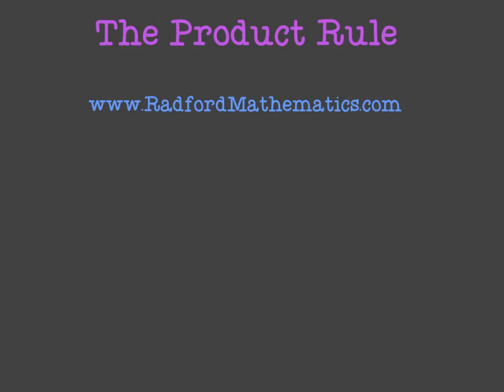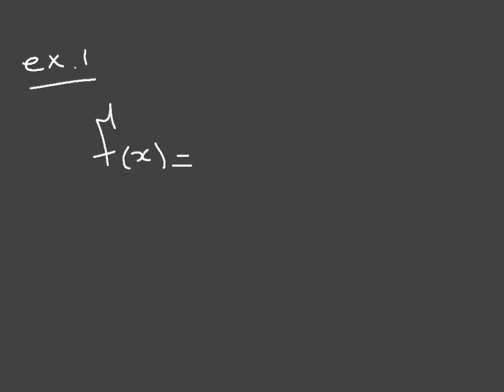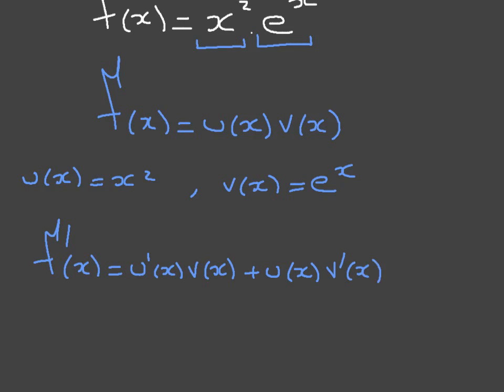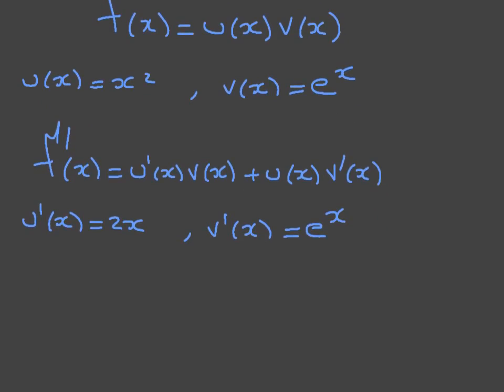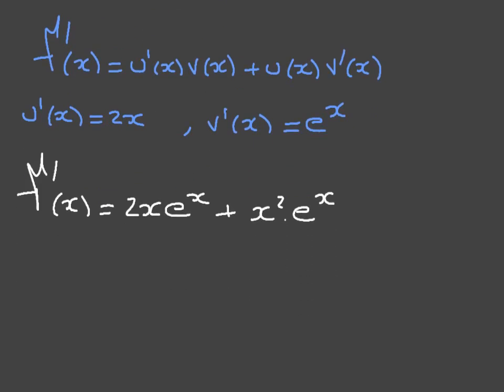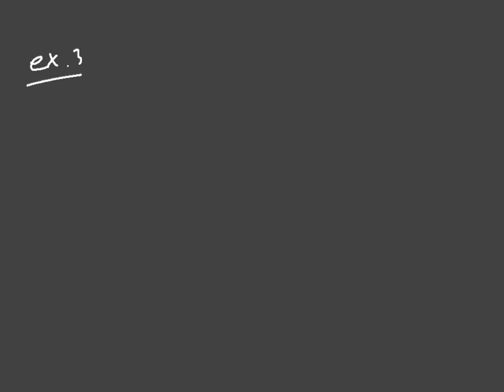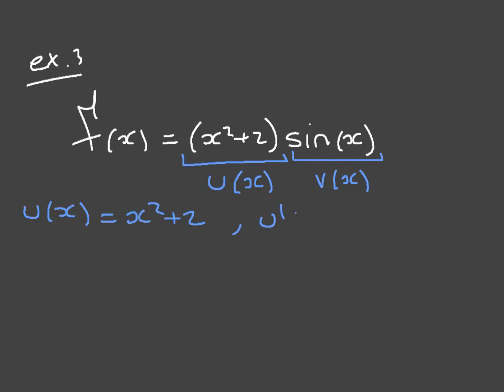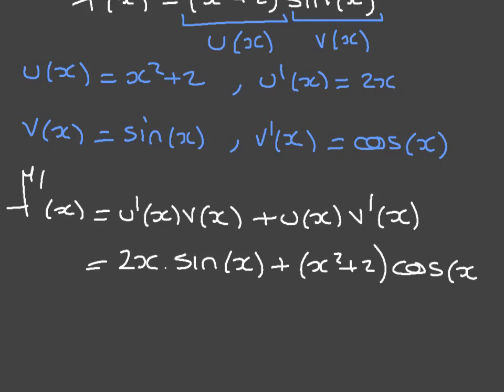The Product Rule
Learn about the product rule for differentiation.
The formula is given and the method explained using several detailed worked examples.